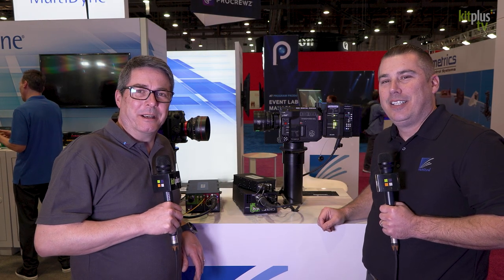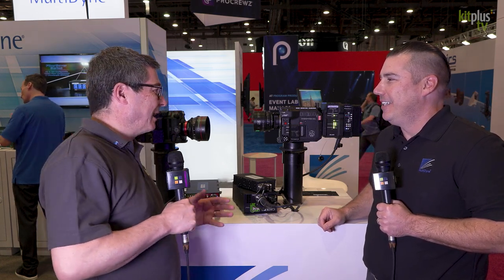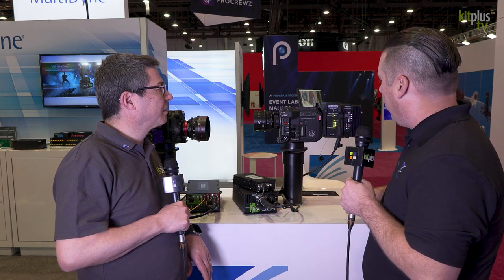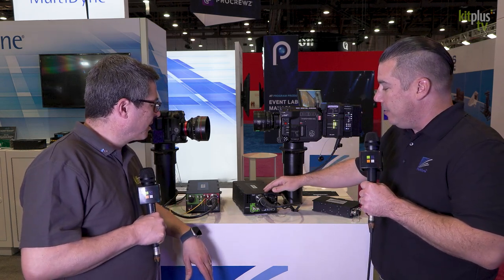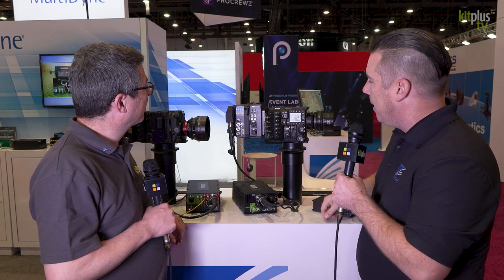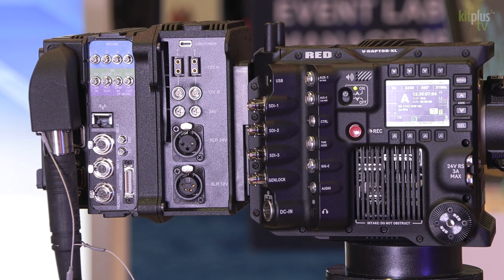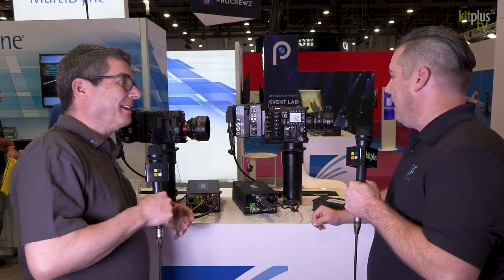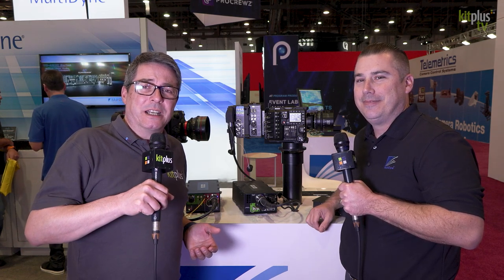SilverBack APE from MultiDyne at NAB 2023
At NAB 2023 we speak to Jesse from MultiDyne about the SilverBack APE model.